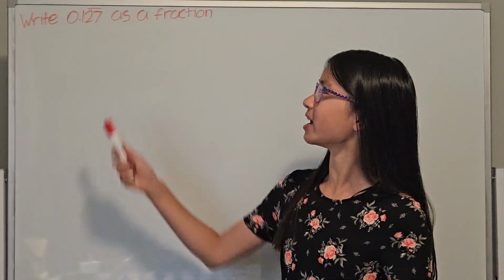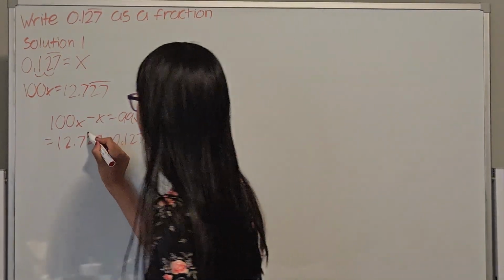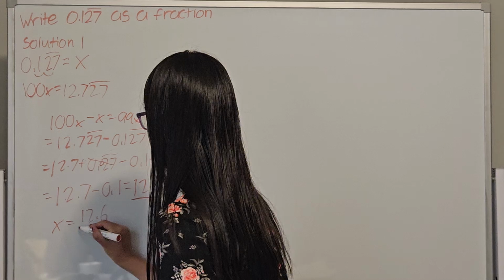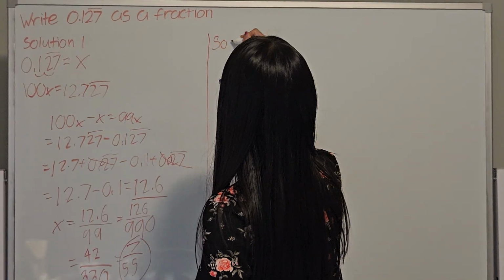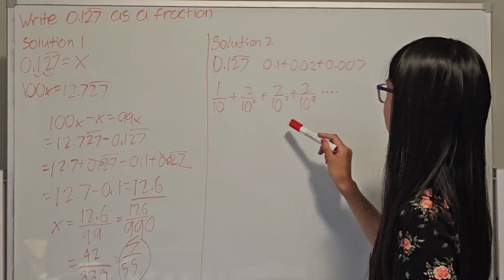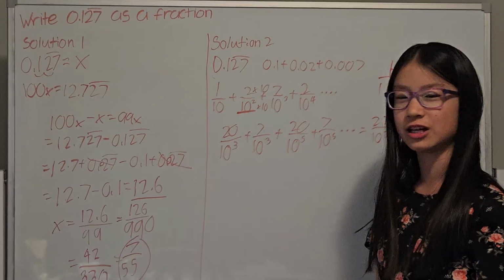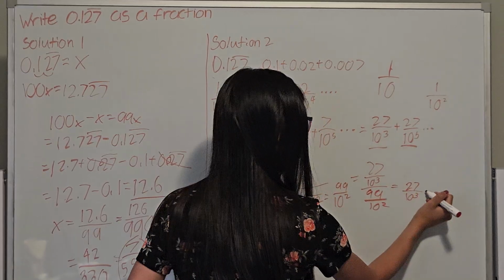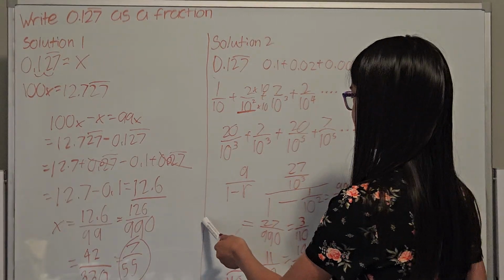Two ways to turn decimal into fraction